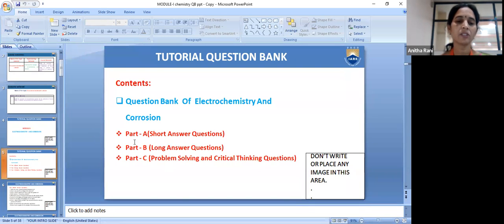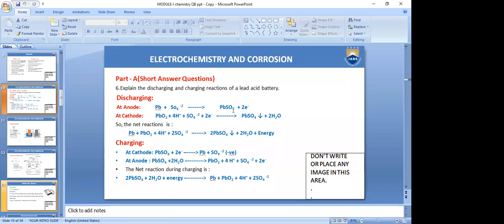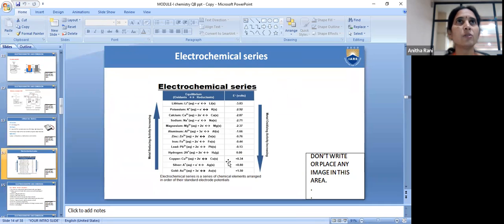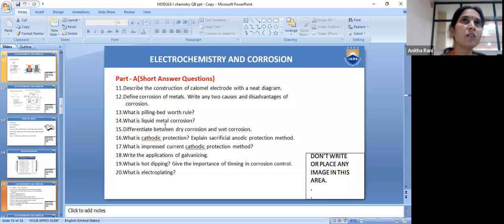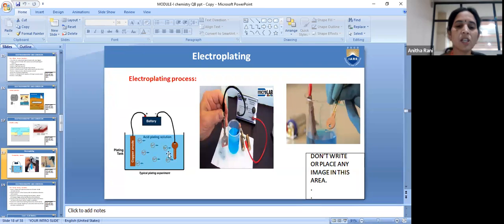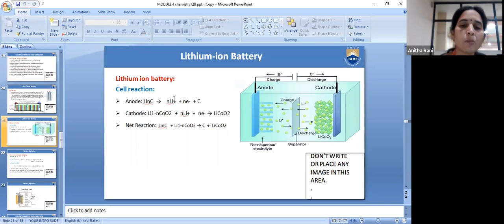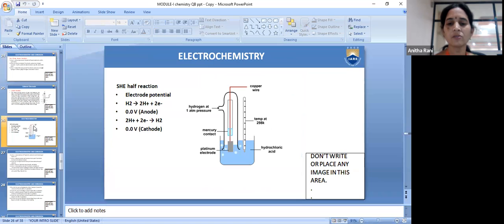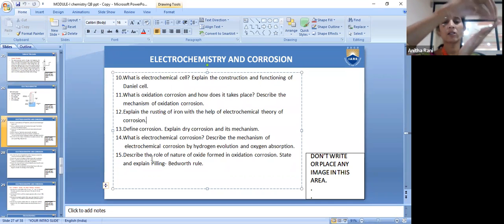Question Bank Module-I by Dr.V Anitha Rani